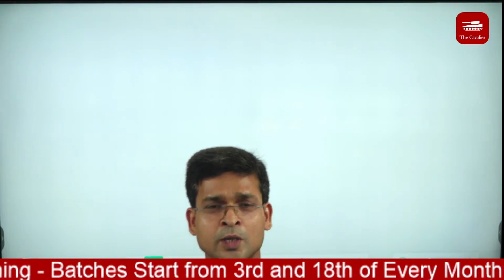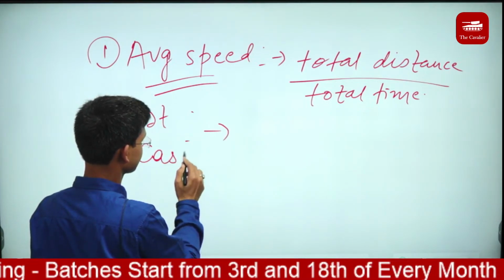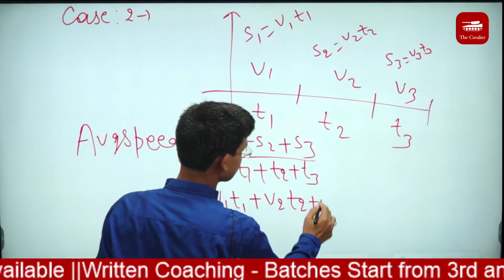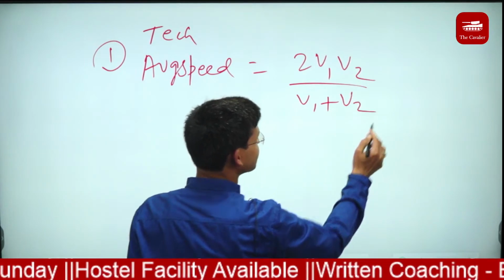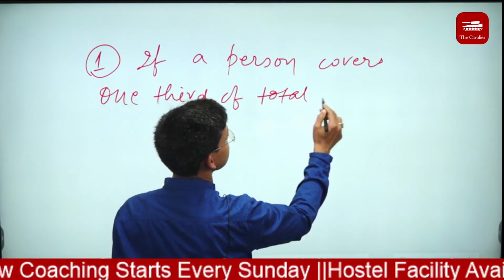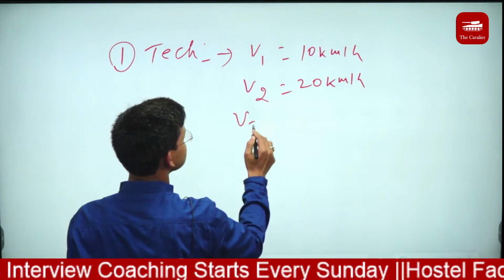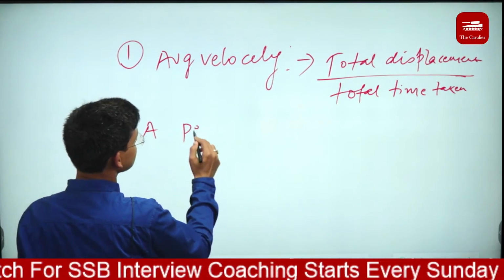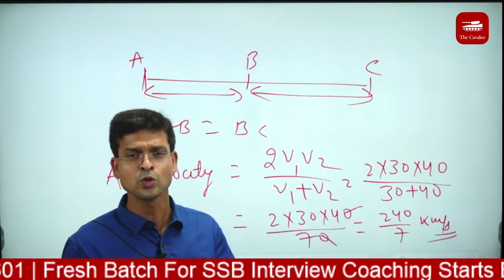What is speed and velocity in physics? | Difference Between Speed And Velocity | The Cavalier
Speed and velocity are methods used to measure movement.
Speed is the measure of distance divided by time.
It is a scalar measurement because speed does not include direction.
Velocity is the measure of speed in a direction.
Velocity is a vector because it measures magnitude and direction.
The formula for speed and velocity equals distance divided by time.
The Cavalier Academy is an Offline & Online Educational Academy for NDA, CDS, AFCAT, OTA, CAPF Courses
Rajouri Garden : 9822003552, 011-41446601 / 02, 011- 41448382, 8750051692 / 93, 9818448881